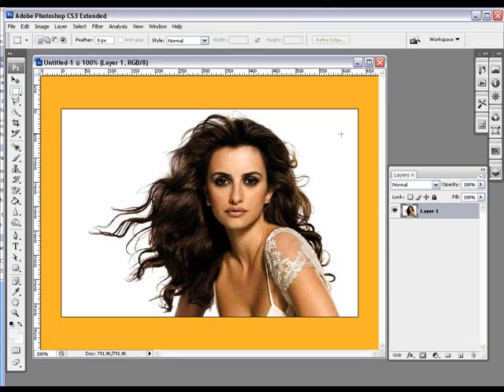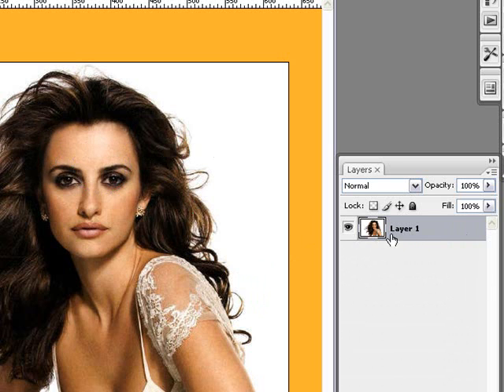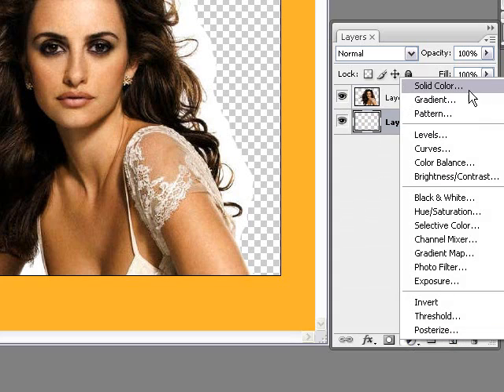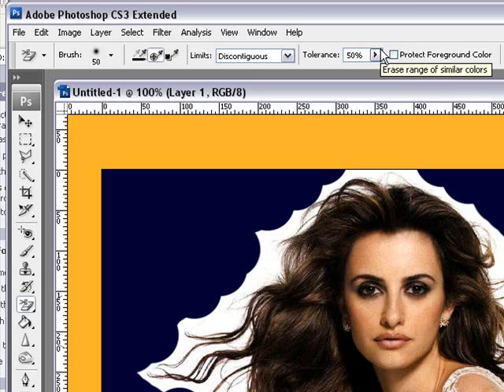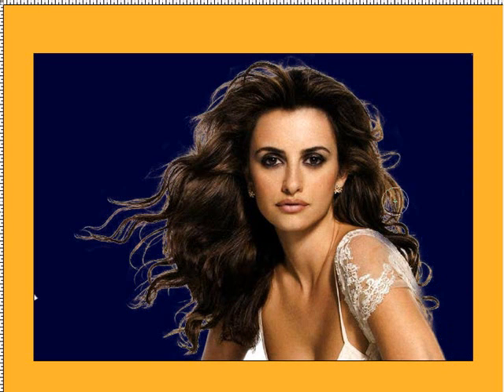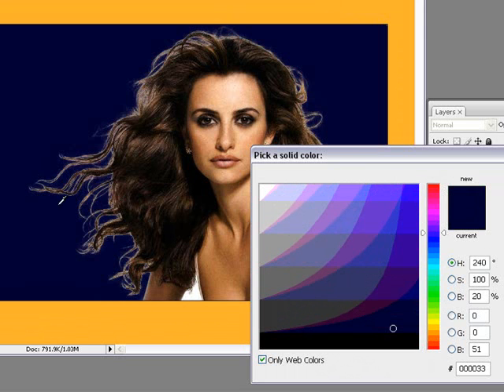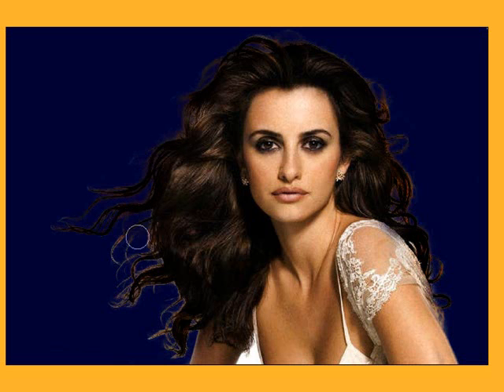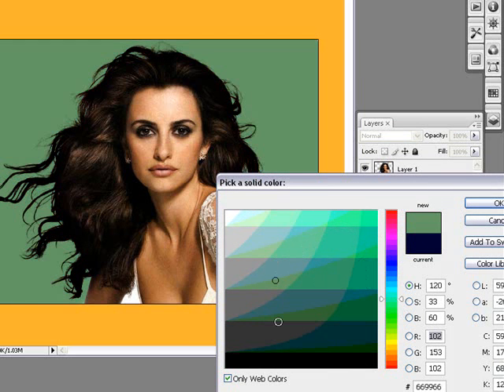How To Remove Background Around Lots Of Hair Photoshop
- Learn how to delete background around hair. Here is the image i used This must be the most frustrating thing to do in photoshop, we will be using the background eraser to make this happen. Beginners tutorial. Enjoy guys and gals